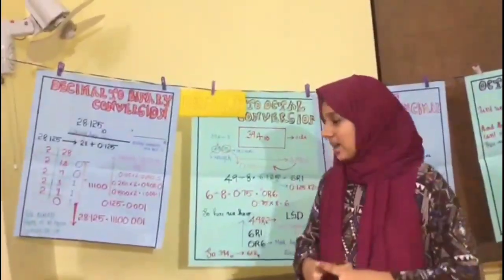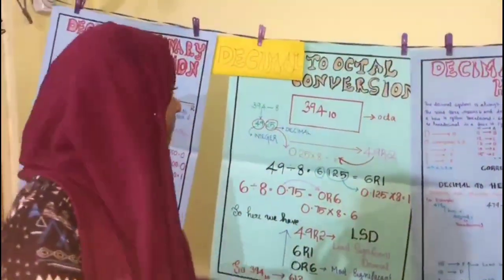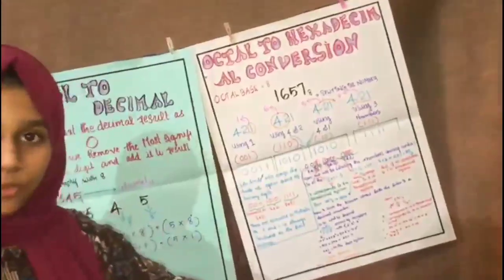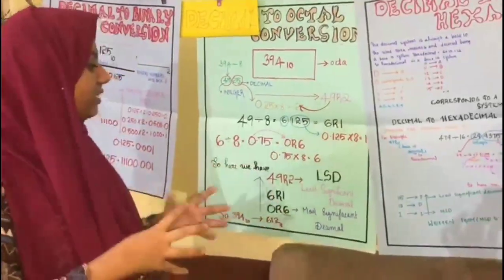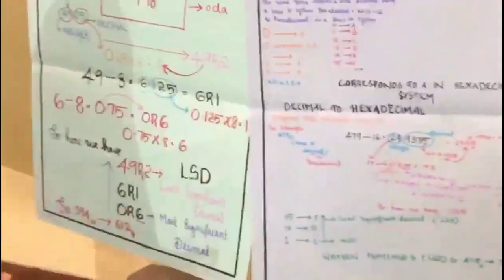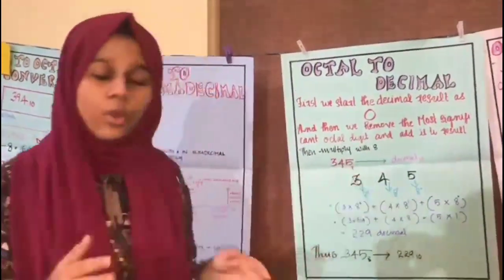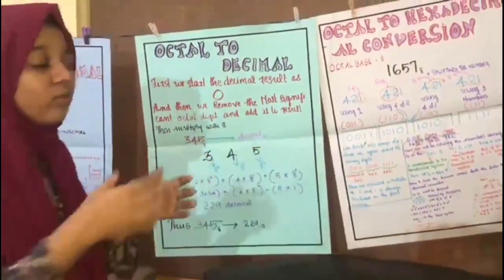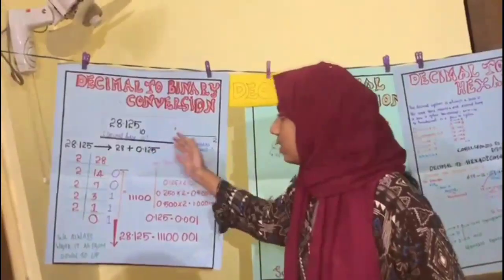Paper Presentation,( NUBA AMEEN.10.N)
Decimal numbers